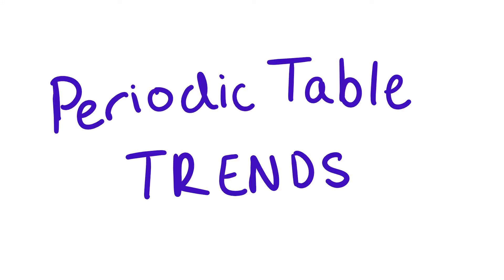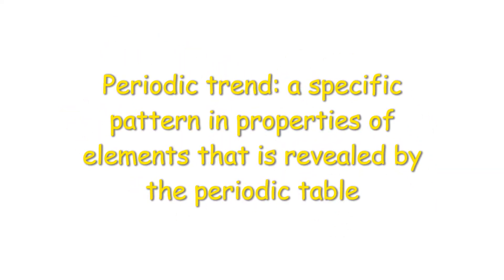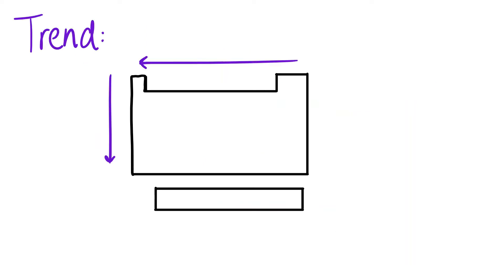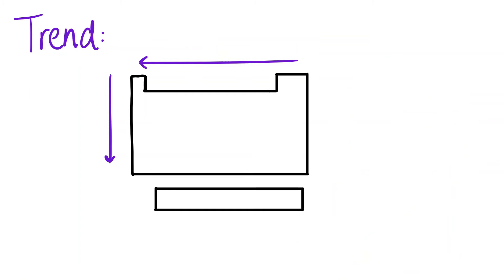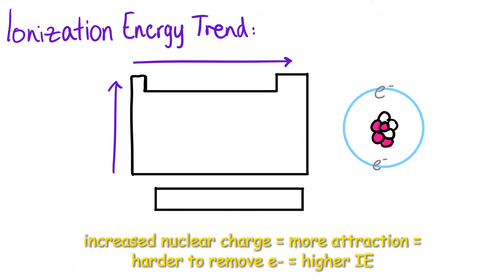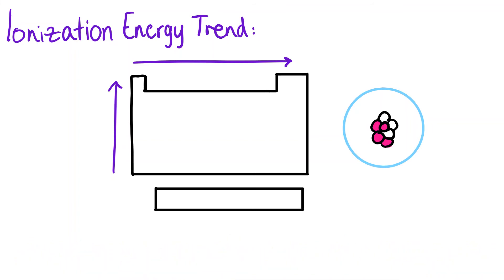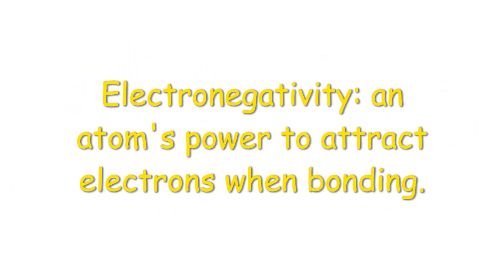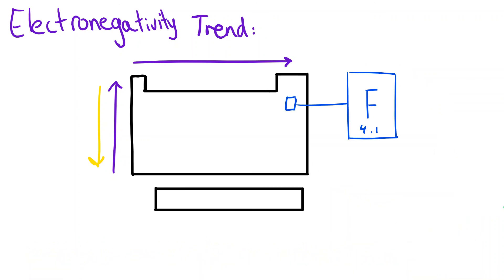Periodic Trends (Radius, Ionization Energy, Electronegativity)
This is a review of the different periodic trends: atomic/ionic radius, ionization energy/successive ionization energy, and electronegativity.

Sources used:
Glencoe Science - Chemistry: Matter and Change